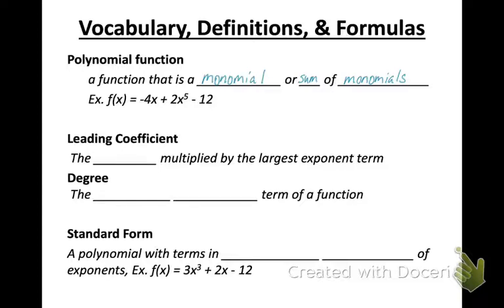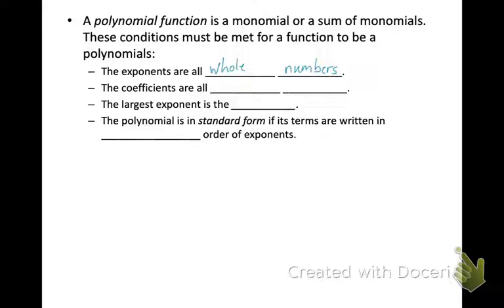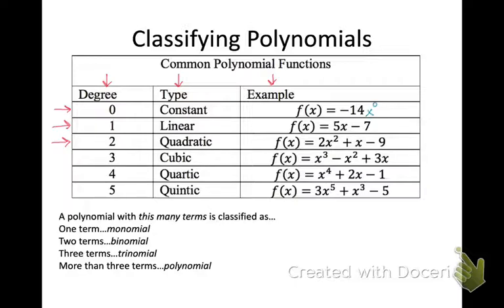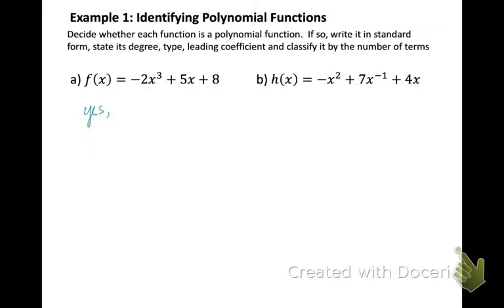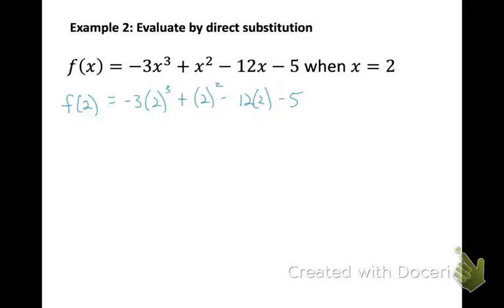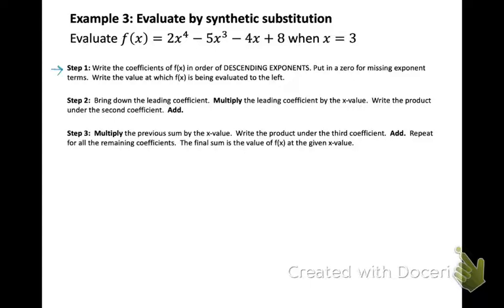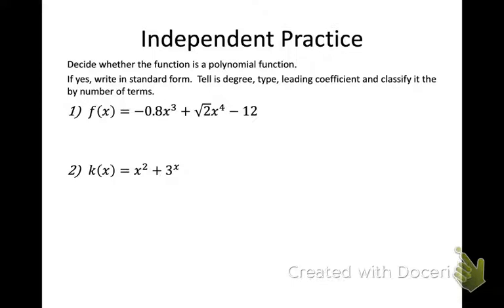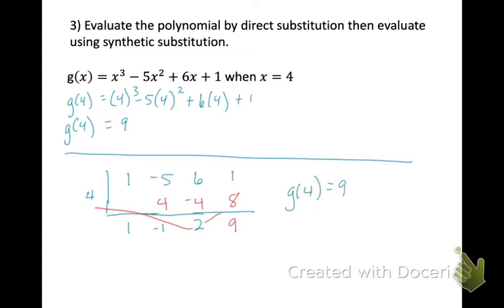ALG2 C13 Classify & Eval Polynomials